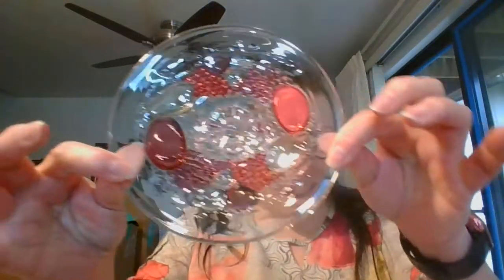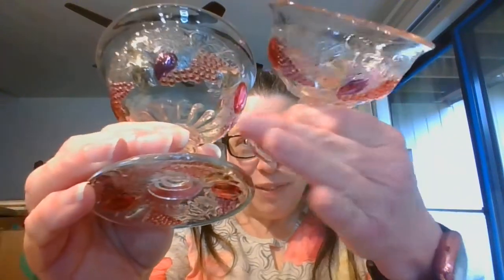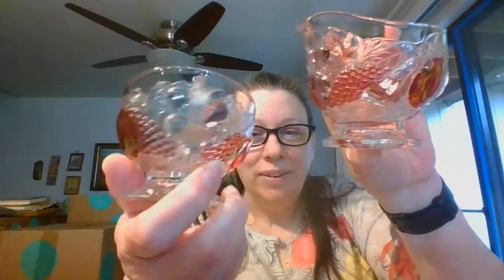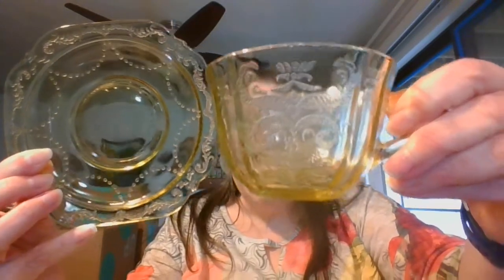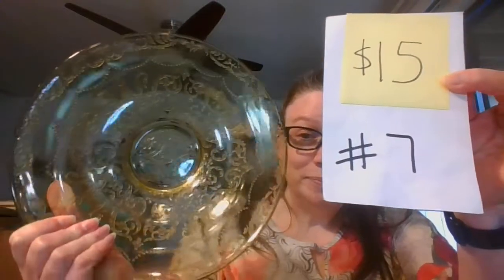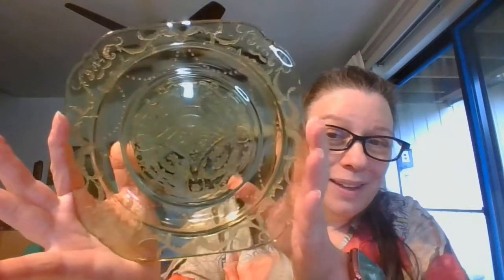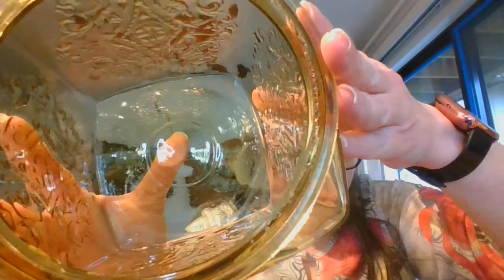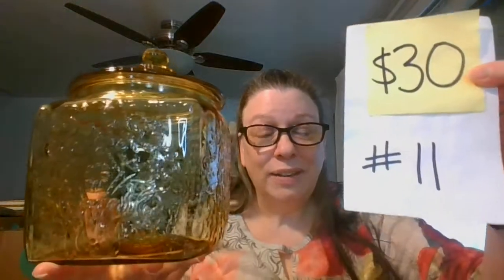Buy It Now Sale | Westmoreland Della Robbia | Federal Glass Madrid | Claim in Comments | 5/13/22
Buy It Now Sale. To claim an item, please type #(item) in the comment. All items are available until claimed.

I will send you an invoice for payment. I will combine Buy It Now /Shop My Haul purchases with Live Sale purchases to save on shipping costs.

Join me for my live sales on YouTube every Wednesday @4pm est, Friday @7pm est and Saturday @10pm est.

My Amazon affiliate links to things I use daily
I make a small commission if you purchase something from one of those links but it won't cost you anything extra.

Links to my stores: Sandy and Otto